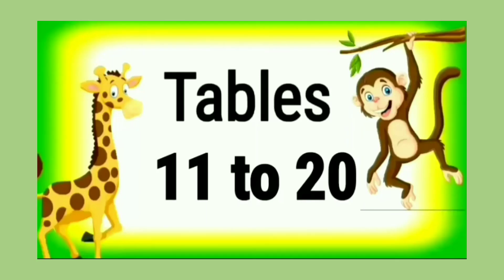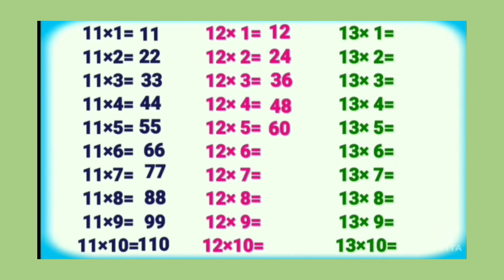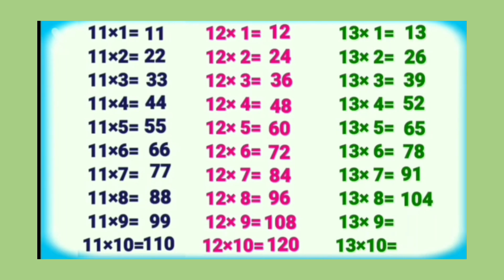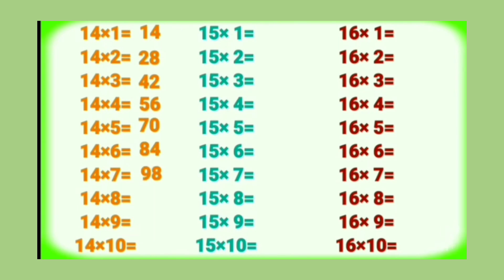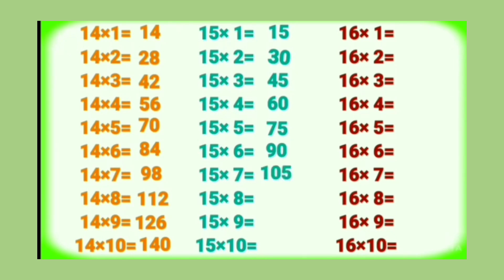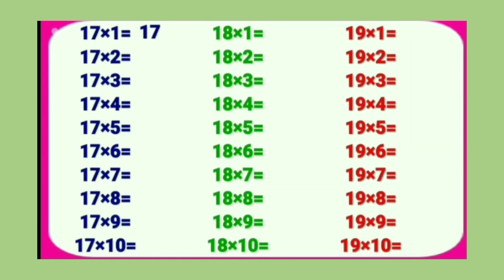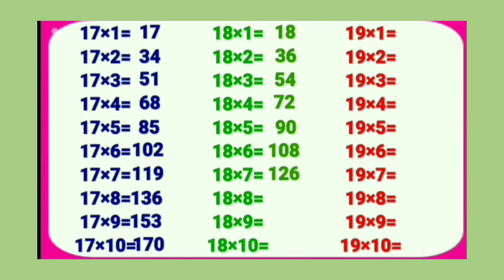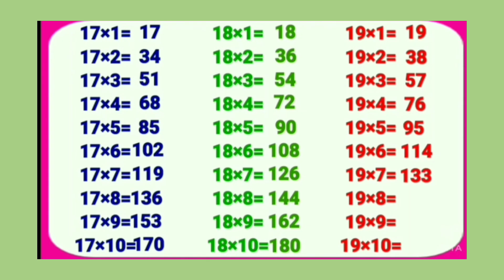11 To 20 Tables | Table of 11 to 20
11 To 20 Tables | Table of 11 to 20 |